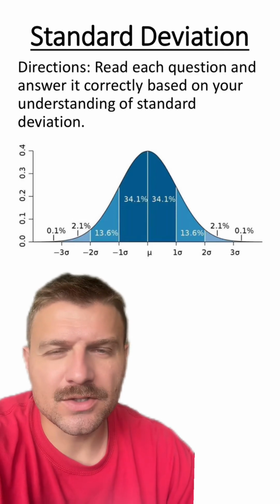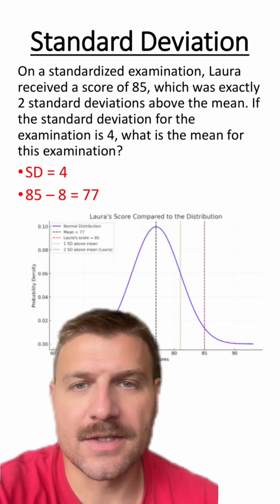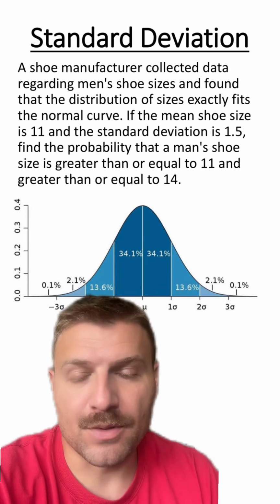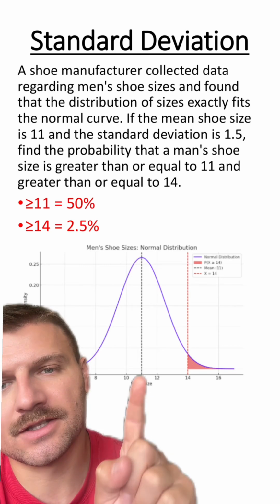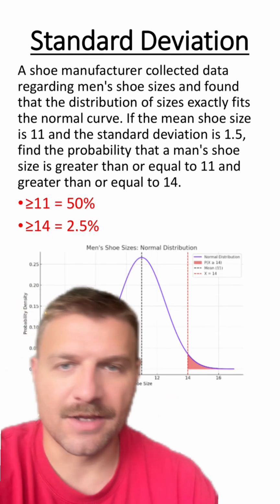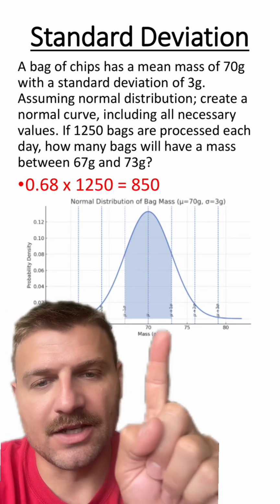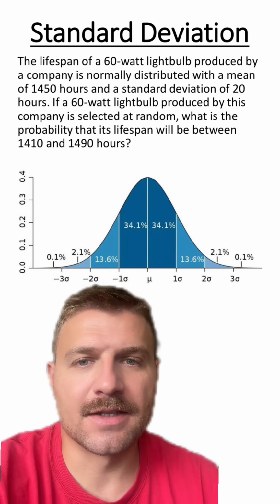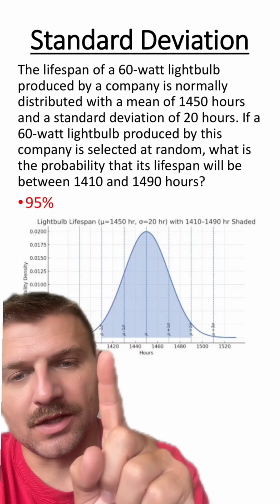Standard Deviation Questions